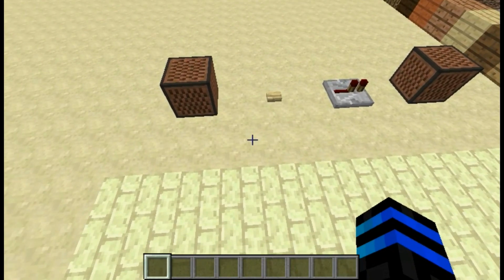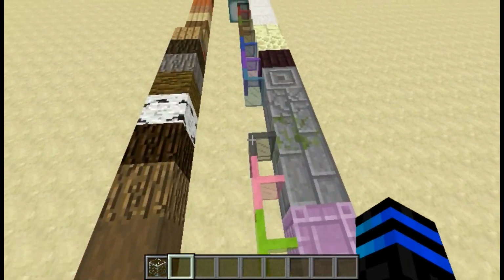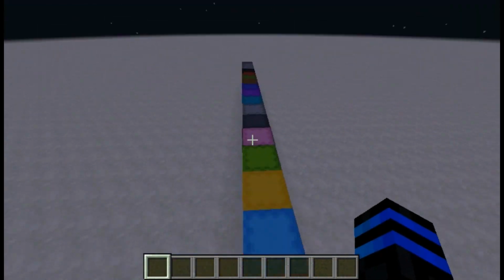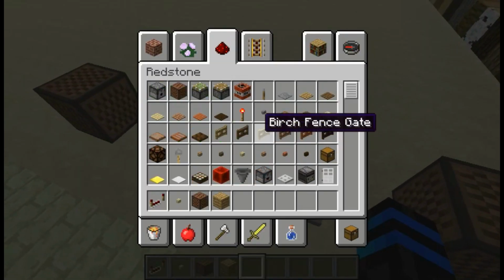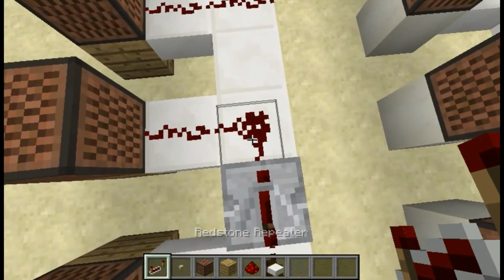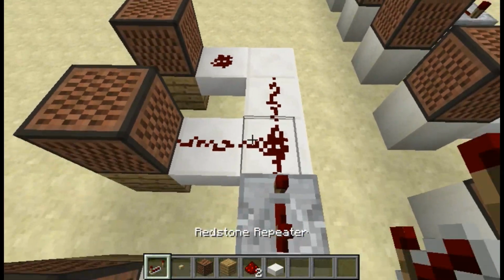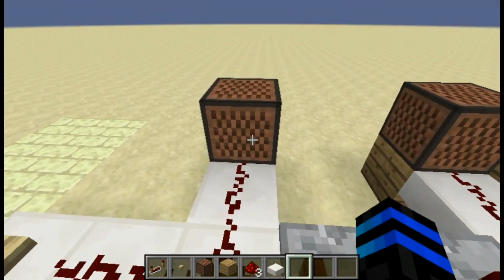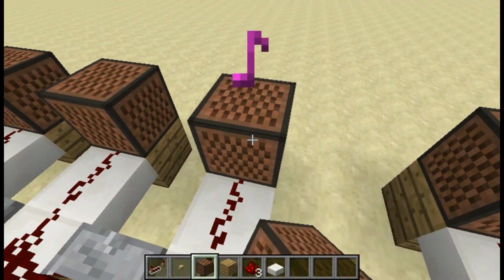First Steps Into the Minecraft Music World! A Note Block Tutorial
A starter video for the note block world of Minecraft, this video lays out the basics of how note blocks work and how to use them.